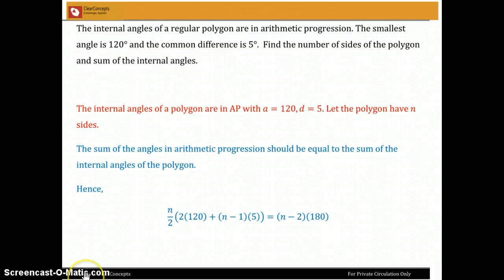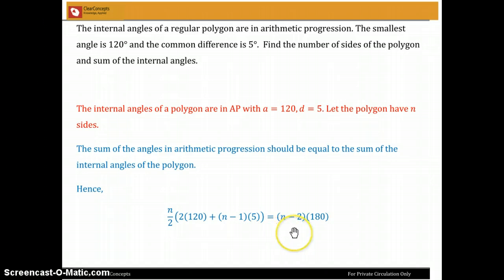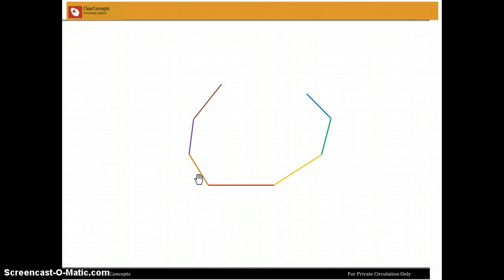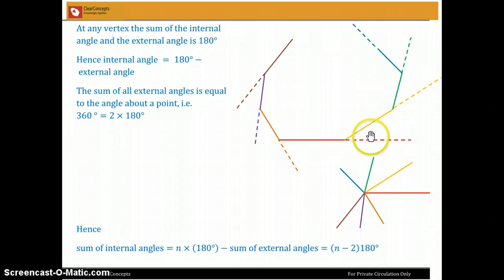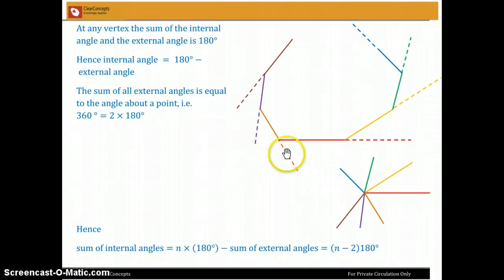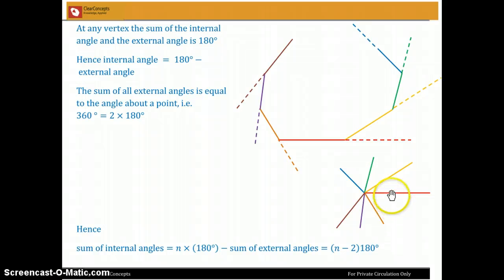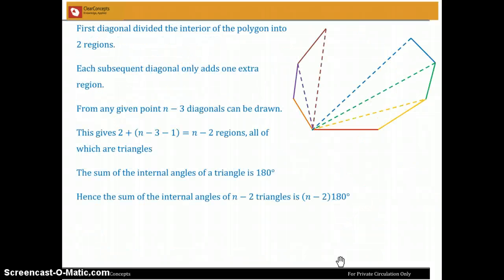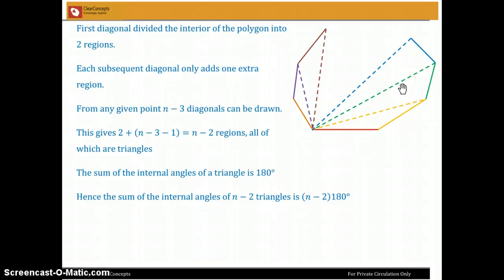Sum of Internal Angles of an N Sided Polygon - Free IIT JEE Coaching Video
A question on the sum of the internal angles of an n sided polygon, used in a problem on arithmetic progressions.